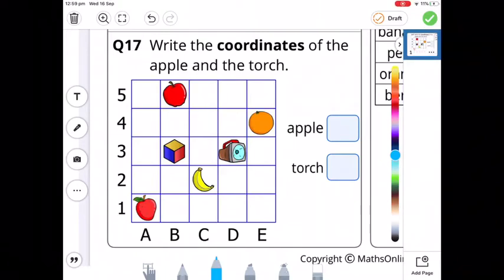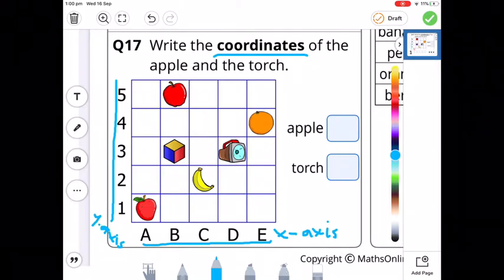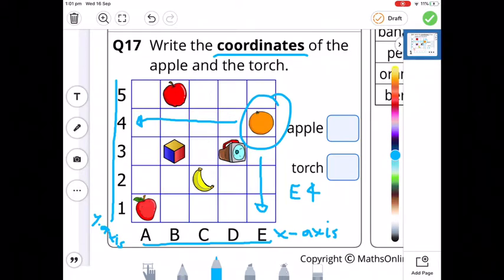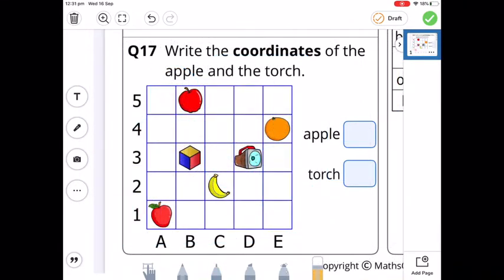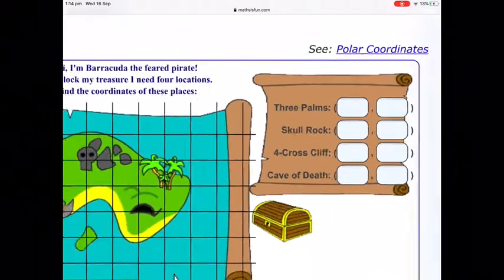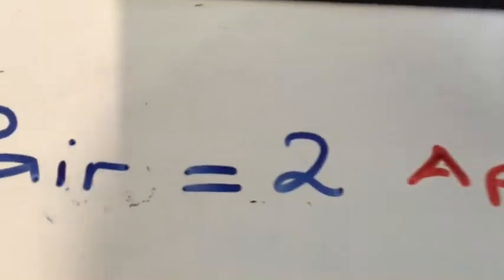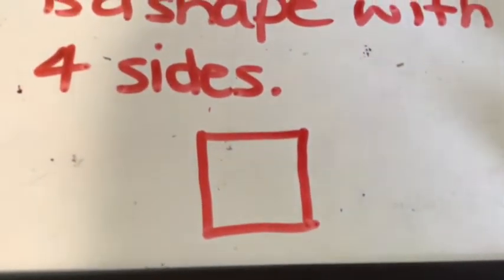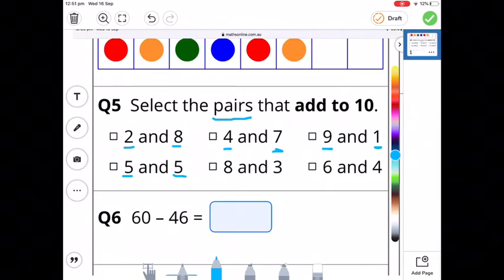Maths Online Revision Week 10